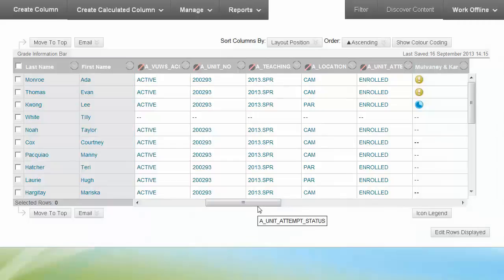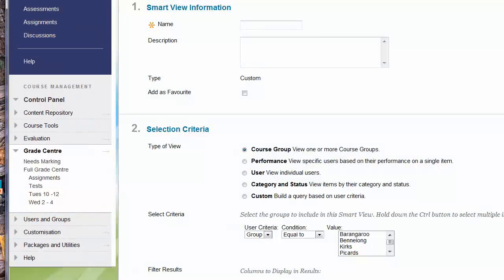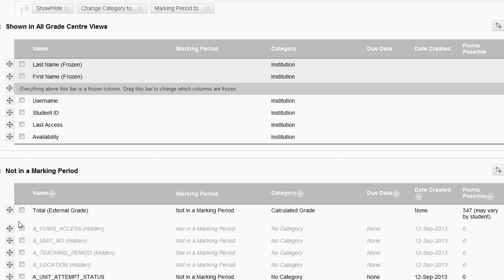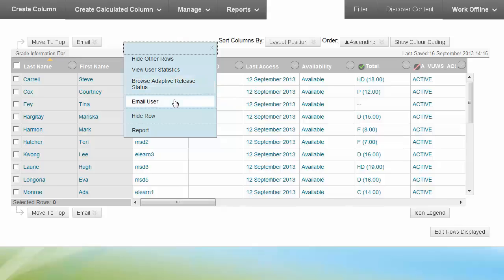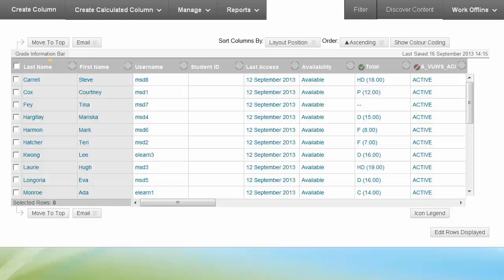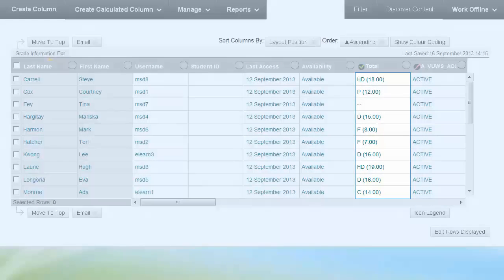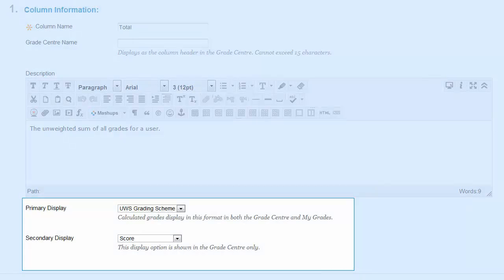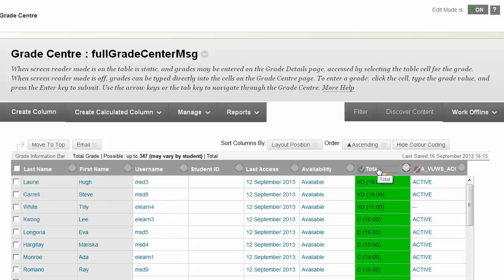vUWS FLASH : Grade Centre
This episode of vUWS Flash looks at the dynamics of the Grade Centre and how to manage student data more efficiently for assessments including some tips and hints on using colour coding and grading schemas.

Presented by Tom Bowring, Staff Developer, Blended Learning Team.